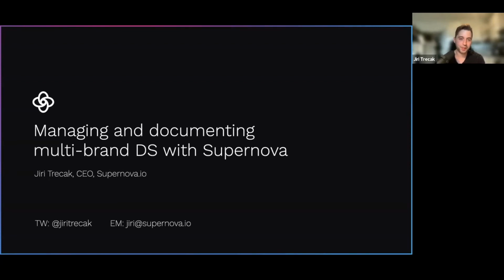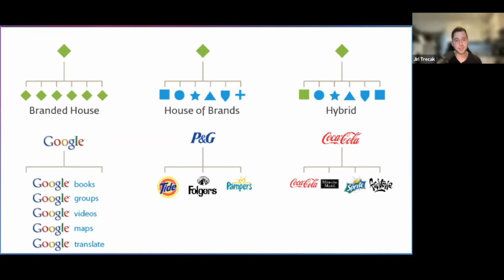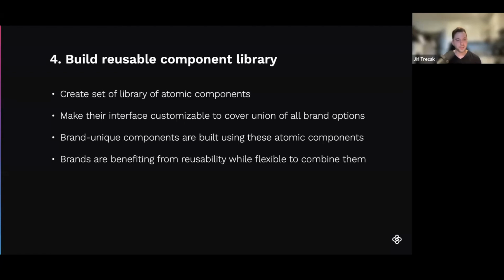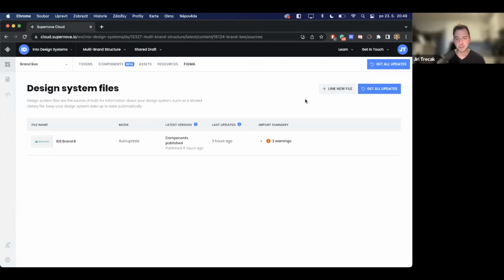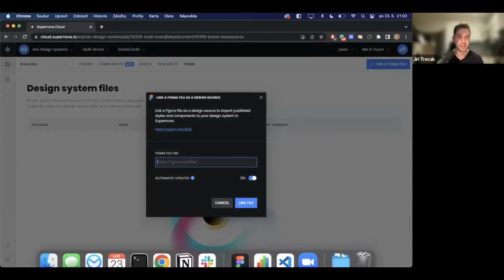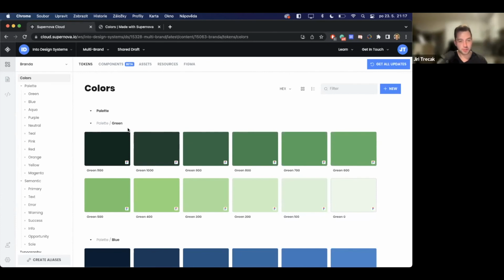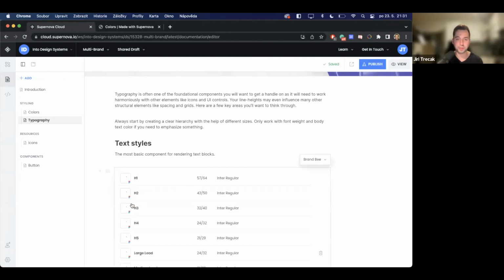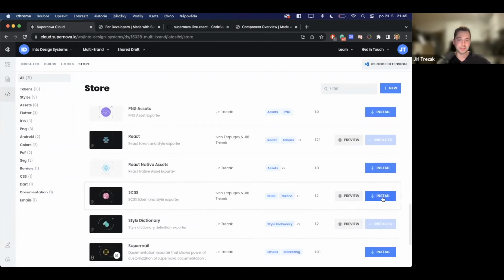Supernova.io Workshop “Building a multi-branded design system” @ Into Design Systems Conference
Building design systems is hard as it is - but building design systems for multiple brands is next-level complicated. In this workshop, we'll talk about strategies for how to structure the design system for multi-brand environments, how to document them, and how to use smart documentation systems to remove tedious tasks connected with this process.

⏱️ TIMESTAMPS ⏱️

Part 1: What, when, and how (lite guide) to start a multi-brand design system
0:00 Introduction
3:00 What challenges do large companies face?
7:10 What are the advantages of a multi-brand design system?
13:10 Starting with a multi-brand design system
16:35 “System separation” approach
18:50 “Brand alignment” approach
21:45 “Common ground” approach and main phases

36:30 Q&A Session

Part 2: Managing and documenting multi-brand design system with Supernova.io
44:00 Introduction to Supernova.io native support for a multi-brand design system
45:40 Setting up a multi-branded design system in Supernova.io
59:45 Managing and documenting tokens, assets, components, guides
1:12:14 Automating delivery of styles and assets
1:17:40 Structuring the documentation
1:33:00 Rendering components in your documentation
1:39:19 Managing multi-brand components